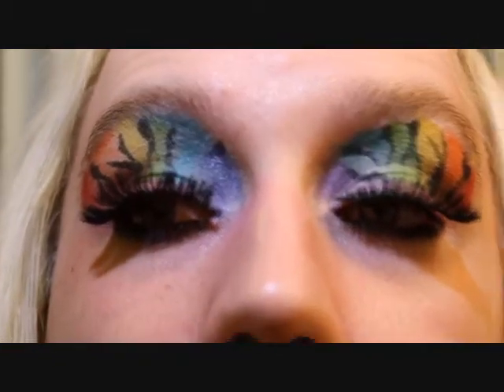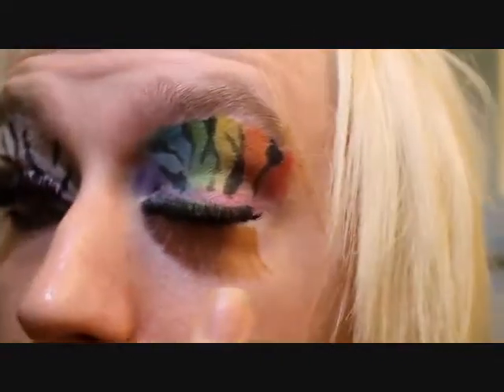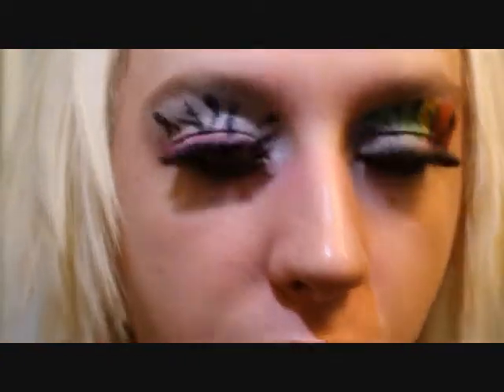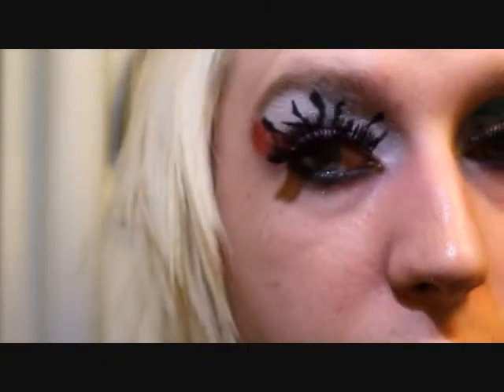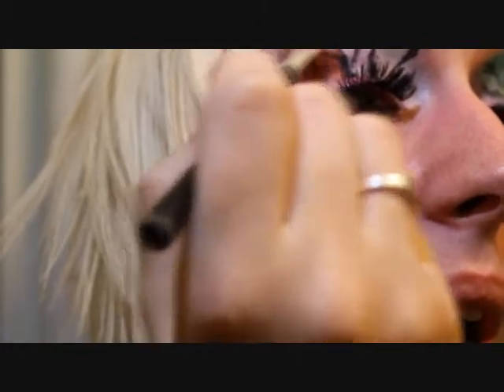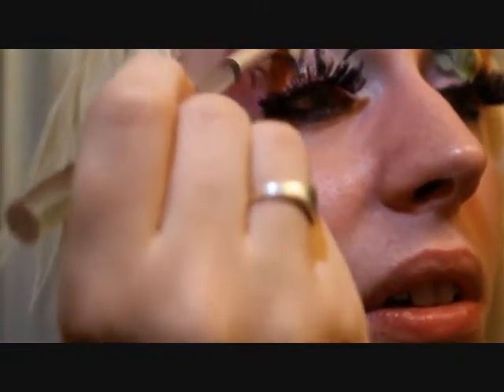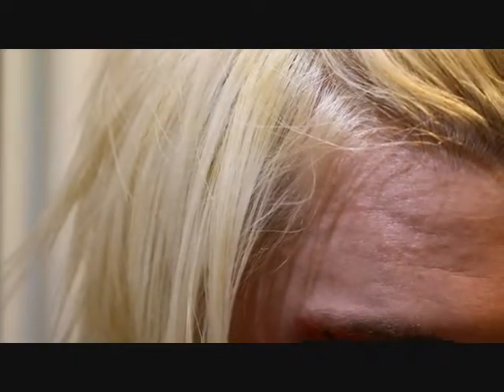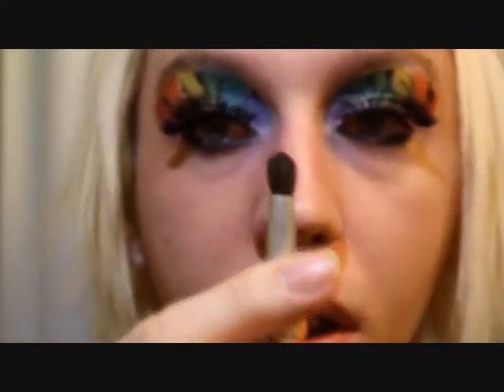✨Zebra Rainbow Eyes Tutorial✨